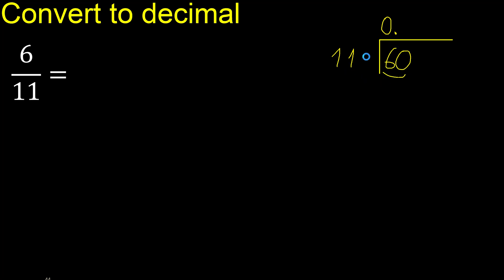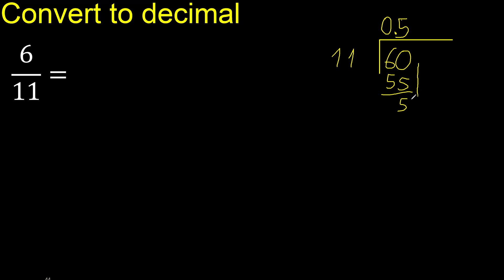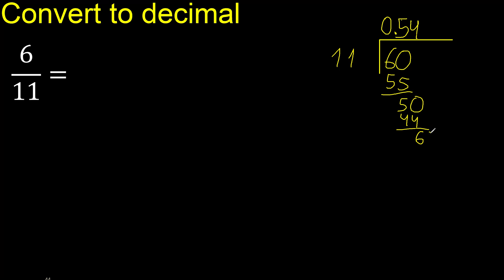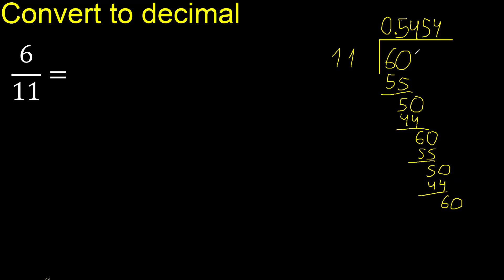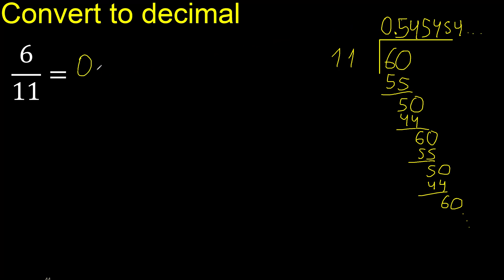Convert 6/11 to decimal . How To Convert Fractions to Decimals